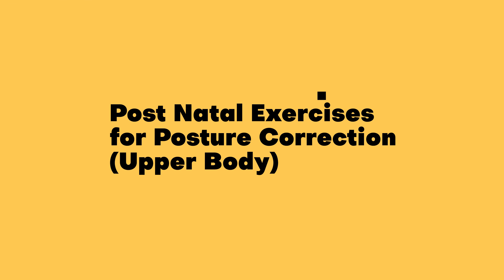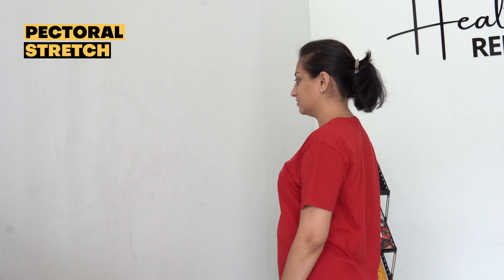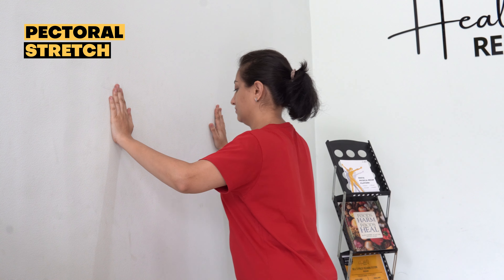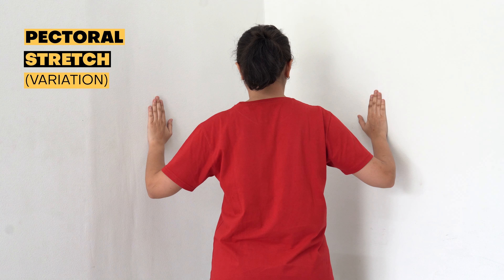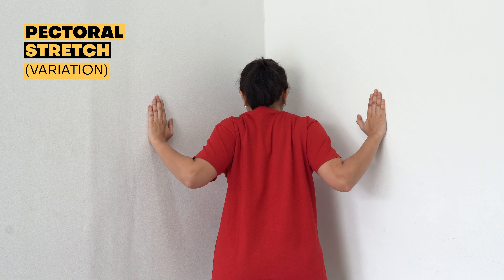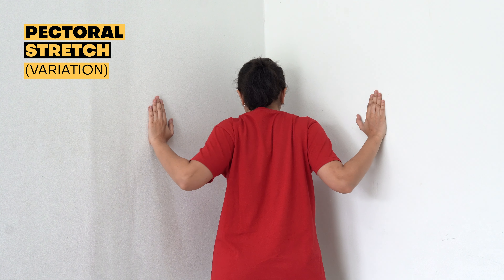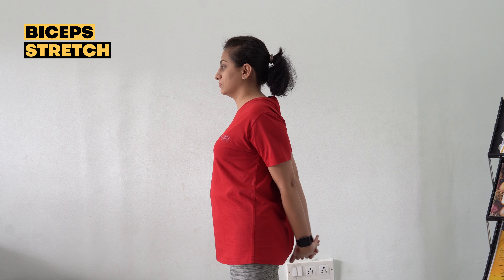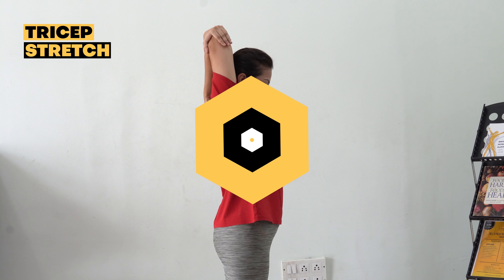Post-natal Upper Body Posture Correction Exercises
Welcome to HealthQ Rehab's YouTube channel, where we're dedicated to your well-being on your post-natal journey. In this video, we'll focus on upper body posture correction exercises tailored specifically for new moms.

The post-natal period is a transformative time, and it's common for new mothers to experience changes in their body, including posture issues. Caring for your newborn involves a lot of lifting, feeding, and carrying, which can lead to upper body strain and poor posture.

Our expert physiotherapists understand the challenges that new mothers face, and we've designed a series of exercises to help you improve your upper body posture and reduce discomfort. These exercises are safe and effective, and they can be integrated into your daily routine.

We'll guide you through each exercise step by step, ensuring that you perform them with the correct form. By consistently practicing these exercises, you can strengthen your upper body muscles, alleviate tension, and enhance your posture.

Whether you're dealing with postural issues, shoulder pain, or simply want to maintain a healthy upper body, these exercises are suitable for you. We believe that informed and empowered moms are better equipped to enjoy this precious time with their newborns.

Prioritize your well-being as a new mom and let us help you regain your strength, posture, and confidence.